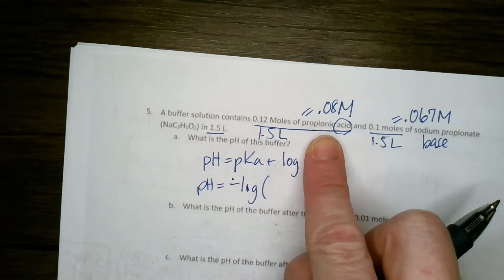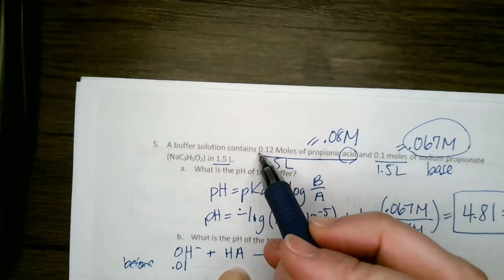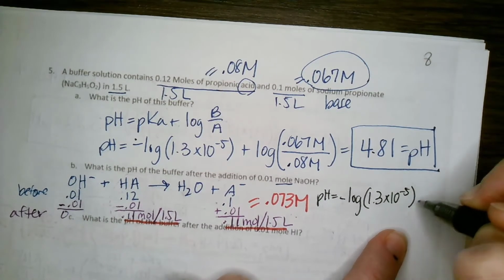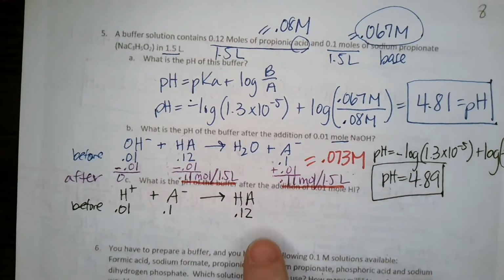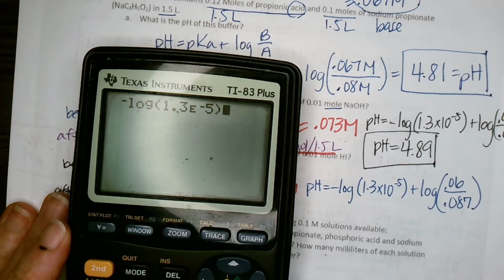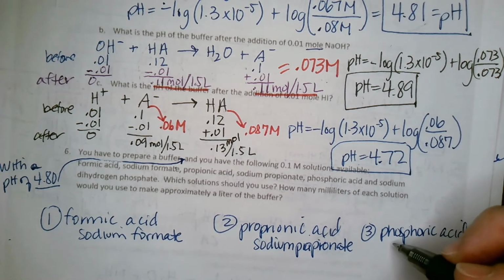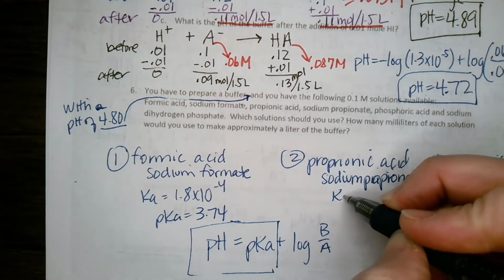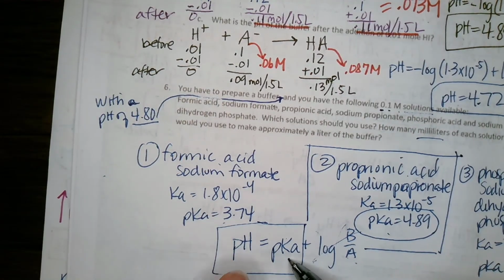Buffered Solutions Practice Problems part 2